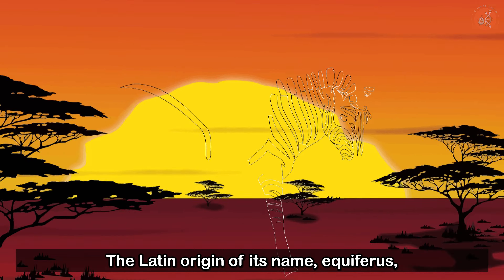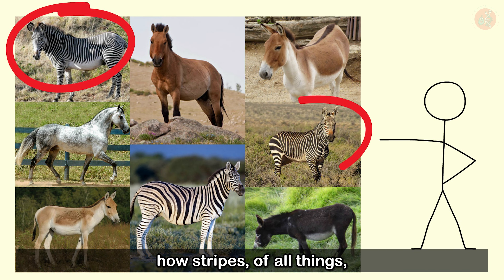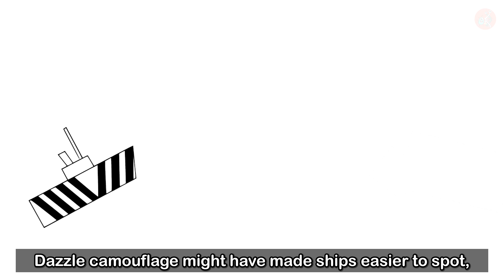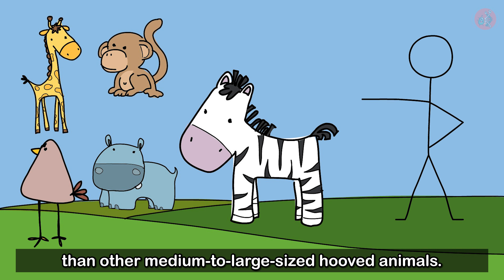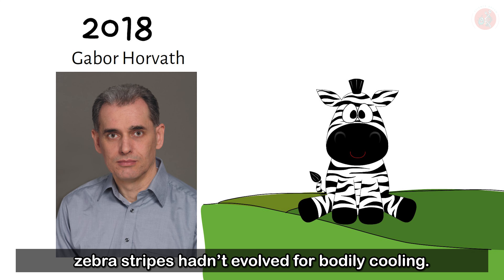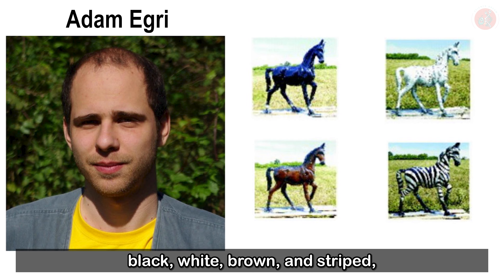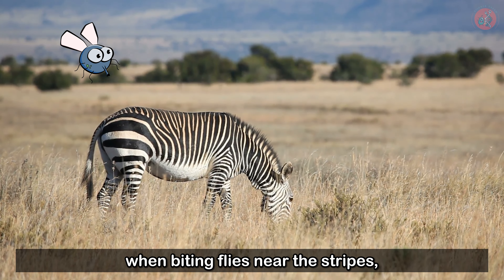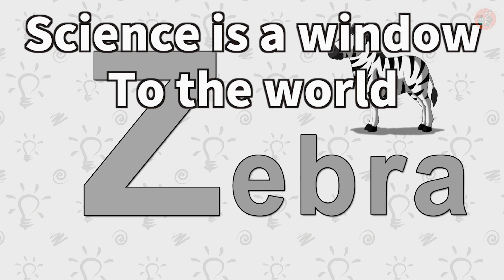How Did Zebras Get Their Stripes?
The savanna sprinting zebra!
There are three species of zebra, all of which roam the African plains: Grévy's zebra (Equus grevyi), plains zebra (Equus quagga), and mountain zebra (Equus zebra).

Anyway, the quirky bundle of energy known as the zebra has puzzled biologists for quite some time.
Thanks, in particular, to its stripes.

Considering how zebra stripes don’t really blend in with the plains they live in, and how no other savanna-dwelling animals share this characteristic, it’s no wonder biologists were curious about these guys.
Scientists have worked especially hard to determine how stripes, of all things, could have helped zebras survive the savanna.
So, what have scientists discovered about the zebra’s stripes?
Our adventure into the mysteries surrounding ze-ze-zebra stripes begins!
【Source】
Martin J. Howa, Johannes M. Zanker, (2013). “Motion camouflage induced by zebra stripes.”

Gábor Horváth et al., (2018). “Experimental evidence that stripes do not cool zebras.”

Harris, R. H. T. P. (1930). "Report on the Bionomics of the Tsetse Fly. Pietermaritzburg, South Africa: Provincial Administration of Natal."

Ádám Egri et al., (2012). "Polarotactic tabanids find striped patterns with brightness and/or polarization modulation least attractive: an advantage of zebra stripes."

Tim Caro et al., (2019). "Benefits of zebra stripes: Behaviour of tabanid flies around zebras and horses."

Tim Caro et al., (2014). “The function of zebra stripes.”